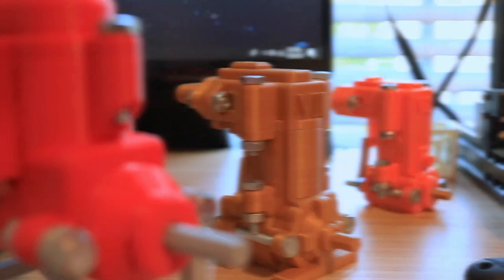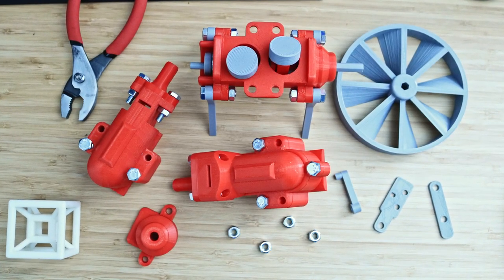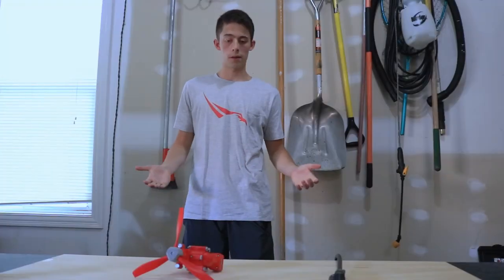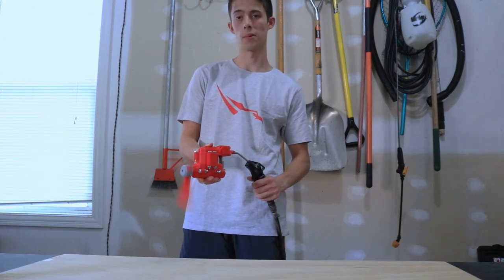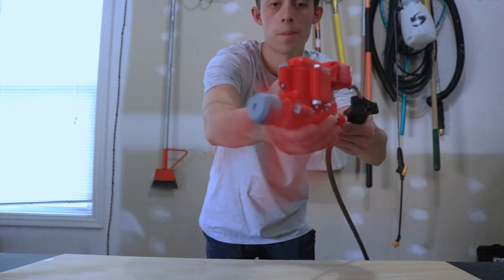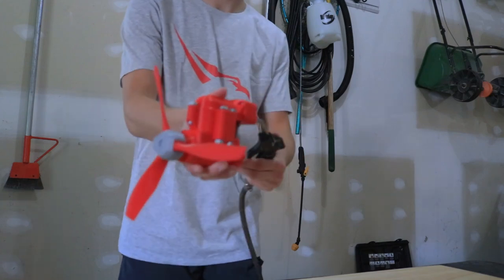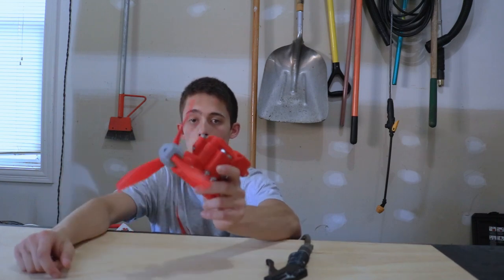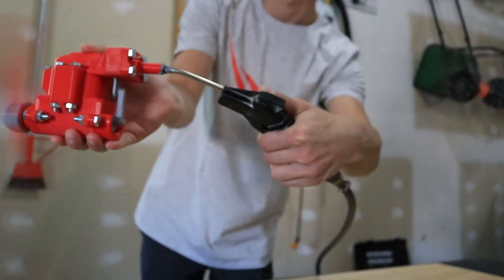GT MINI GETS SOME UPGRADES - AIR ENGINE #6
(Print These With your own printer !)
Hello and welcome to my 7th video in my 3d printed engine series. I have finally upgraded the GT mini and I thought it was time to show you all of the engine modifications I have been working on